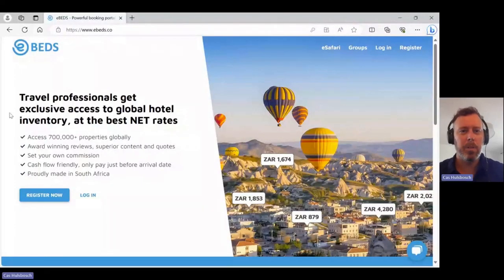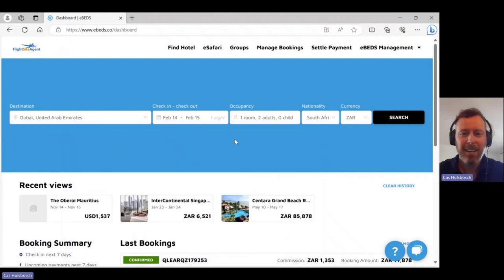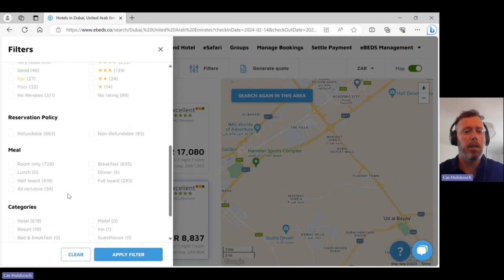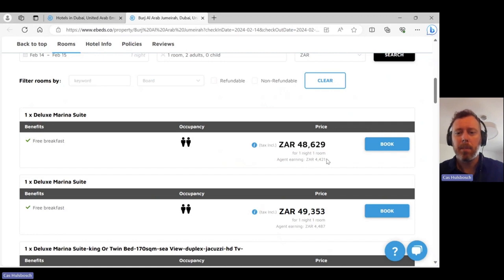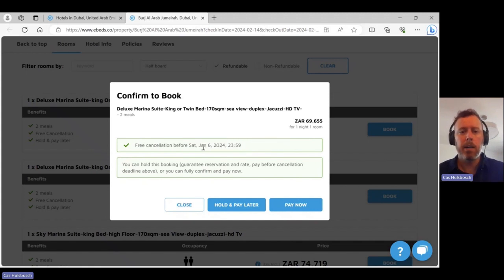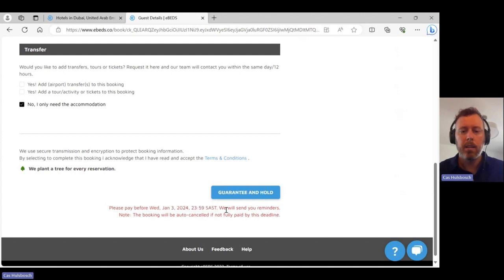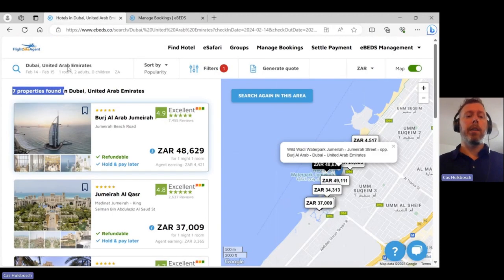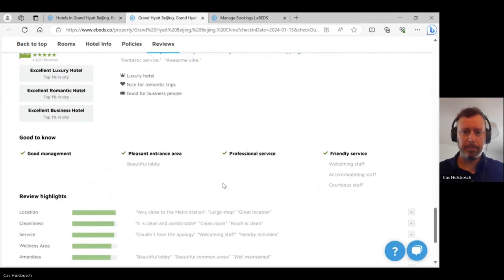eBEDS Training - Cas Hulsbosch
Learn more about booking accommodation on the eBEDS platform available on FSA.